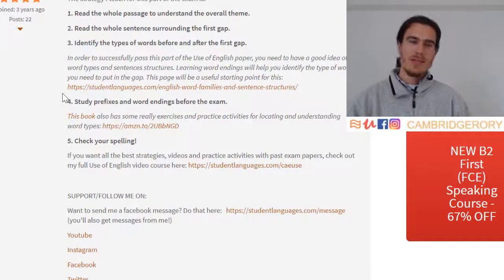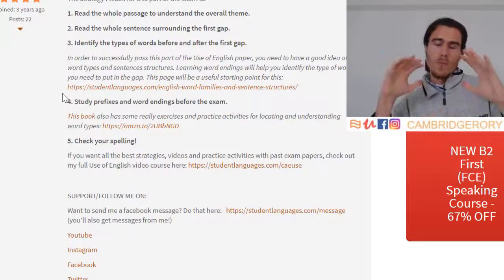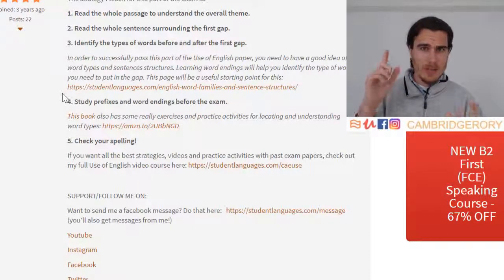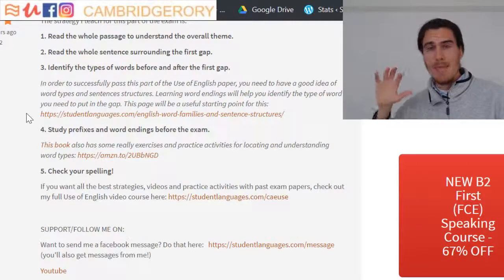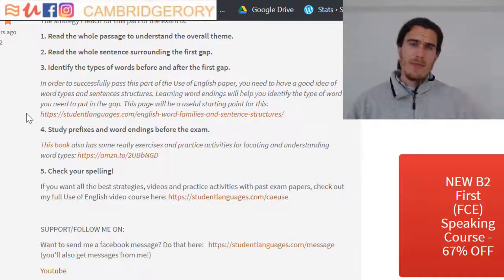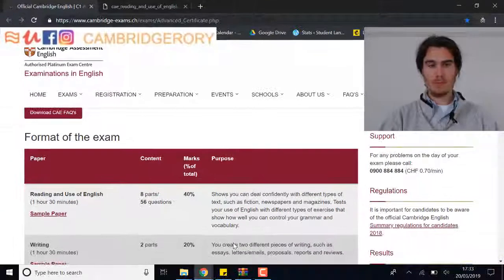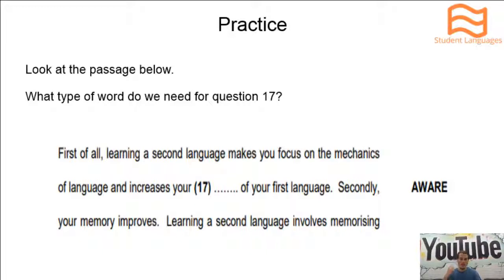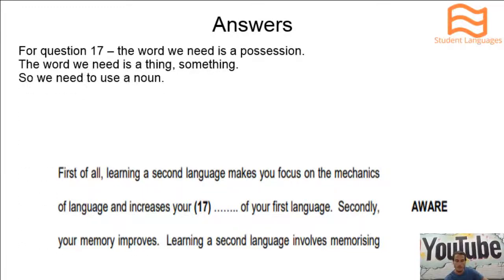How to pass CAE: C1 Advanced Use of English Part 3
In this video I'm going to show you how to pass CAE: C1 Advanced Use of English Part 3. I will show you my website where you can access loads more information when preparing for this exam and I will tell you the 5 key steps I advise you to take to get higher marks in part 3. I also show you an example of me using these 5 steps to complete a sample paper.